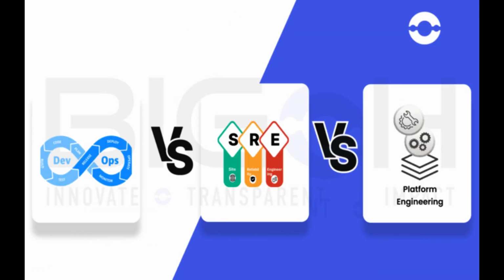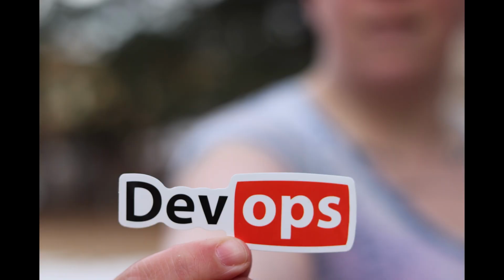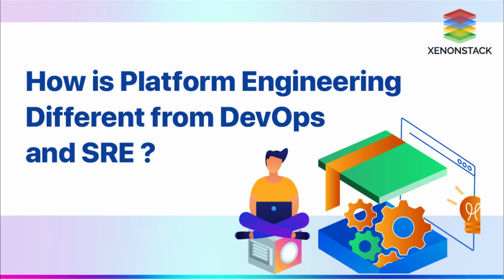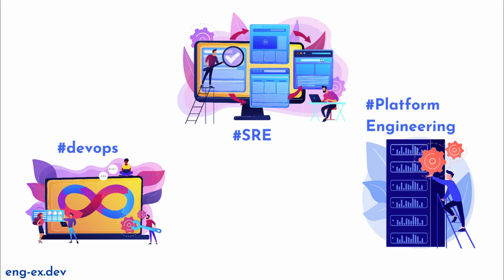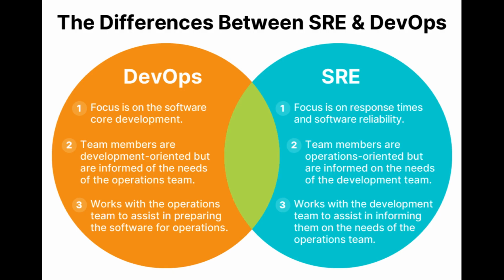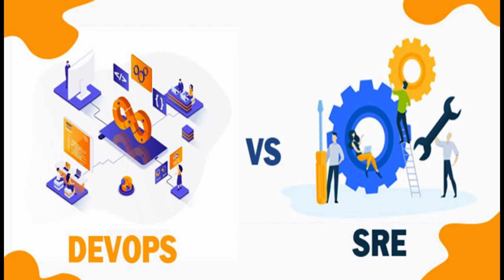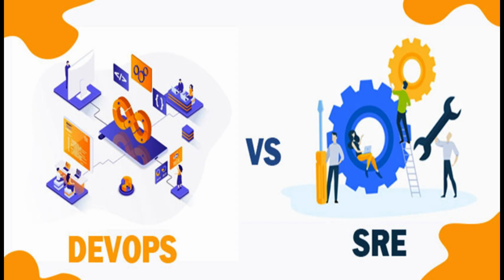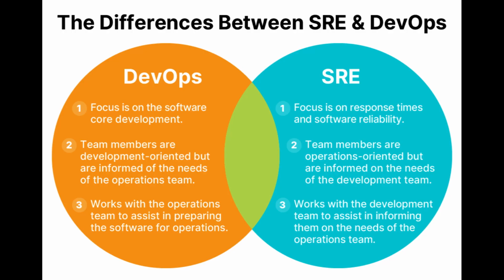Difference between DevOps vs SRE vs Platform Engineers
DevOps, SRE (Site Reliability Engineering), and Platform Engineering are all related but distinct roles within the software development and IT operations landscape. Let's explore each role and their key characteristics:

DevOps:
DevOps is a software development methodology and cultural approach that emphasizes collaboration and communication between software developers and IT operations teams. The primary goal of DevOps is to automate and streamline the software development, deployment, and operational processes to deliver software more rapidly, reliably, and efficiently.
Key characteristics of DevOps include:

Collaboration: DevOps encourages close collaboration between development and operations teams to ensure better communication and shared responsibility throughout the software lifecycle.
Continuous Integration and Continuous Delivery (CI/CD): DevOps teams focus on implementing automated CI/CD pipelines to deliver code changes to production quickly and safely.
Infrastructure as Code (IaC): Infrastructure is treated as code, allowing for version control and automated provisioning of resources.
Monitoring and Feedback: DevOps promotes constant monitoring of applications and infrastructure to gather feedback, detect issues, and make improvements.
Site Reliability Engineering (SRE):
SRE is a specific role within an organization that originated at Google. It combines aspects of software engineering with operations to create reliable and scalable software systems. SREs focus on ensuring the reliability and availability of applications and services by applying engineering practices to operations work.
Key characteristics of SRE include:

Reliability: SREs are obsessed with the reliability of systems, aiming to reduce service disruptions and maintain a high level of uptime.
Automation: SREs use software engineering skills to automate manual tasks and build tools for monitoring, scaling, and managing applications.
Service Level Objectives (SLOs) and Service Level Indicators (SLIs): SREs define and measure SLOs and SLIs to quantify system reliability and performance.
Incident Management: SREs are heavily involved in incident response and post-incident analysis to learn from failures and prevent recurrence.
Platform Engineers:
Platform Engineering is a role that focuses on building and maintaining the underlying infrastructure and tools that enable developers to build, deploy, and run applications more efficiently. They create platforms that abstract away the complexities of underlying infrastructure, allowing developers to focus on building features.
Key characteristics of Platform Engineers include:

Platform Development: Platform Engineers build and maintain tools, frameworks, and services that developers use to deploy and manage applications.
Self-Service Infrastructure: They empower development teams by providing self-service infrastructure provisioning and management capabilities.
Security and Compliance: Platform Engineers ensure that the platform meets security and compliance standards to protect applications and data.
Collaboration: Like DevOps, collaboration with development and operations teams is crucial to understanding their needs and improving the platform continuously.
While there can be some overlap between these roles, each one has its unique focus and responsibilities. In some organizations, individuals might work in more than one of these roles or take on hybrid roles, depending on the specific needs and structure of the company.